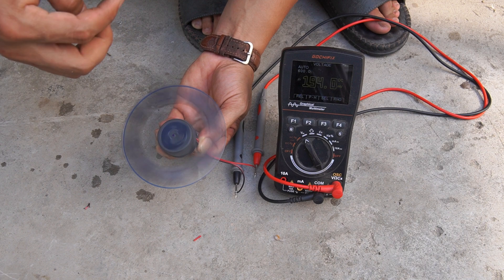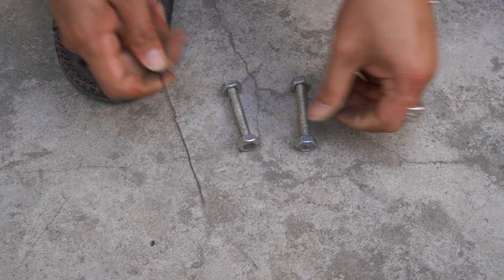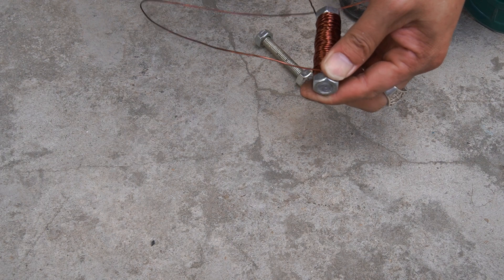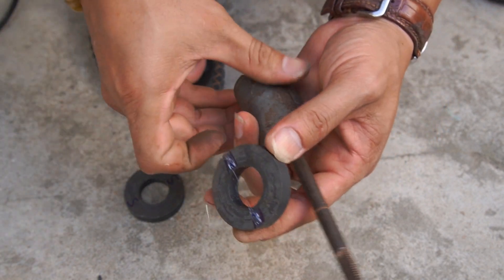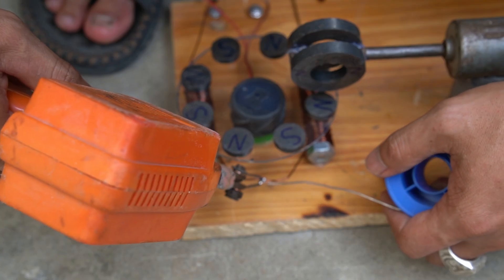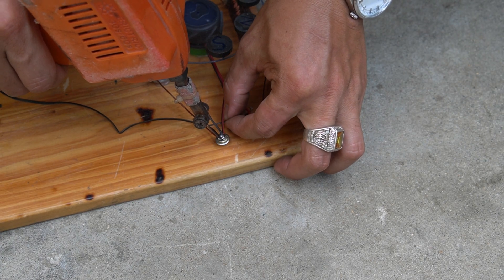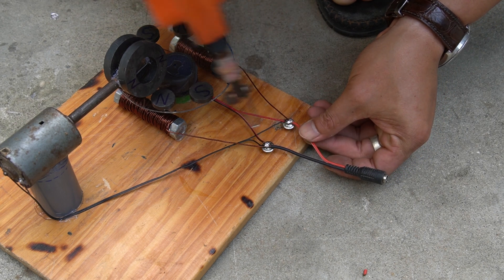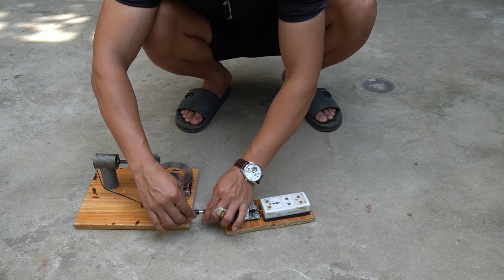Science at Home: Make a Working Generator Using Just Magnets and Wire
Ever wondered how generators work? In this exciting science at home project, we’ll show you how to make a working generator using just magnets and wire! 🔋 This easy DIY experiment helps you understand the basic principles of electromagnetic induction while creating a simple yet functional generator that can power small devices!

Perfect for kids, beginners, or anyone fascinated by science experiments, this step-by-step tutorial breaks down the process of creating your own generator and explains how magnets and wire can be used to produce electricity.

🔧 What you’ll learn in this video:

Materials you’ll need to create the generator

How to set up magnets and wire for energy generation

The science behind how a generator works

Step-by-step instructions to build your own generator

How to measure the electrical output

Fun facts about electromagnetic fields and their applications

⚡ Whether you're doing this for a school project, a science fair, or just for fun, this hands-on experiment is a great way to dive into the world of renewable energy and electricity.

📌 Perfect for:

Home science projects

Kids and students learning about physics

Teachers and educators looking for easy experiments

DIY science enthusiasts

Curious minds interested in electricity and energy

💬 Got questions or want to share your experience? Drop them in the comments below!